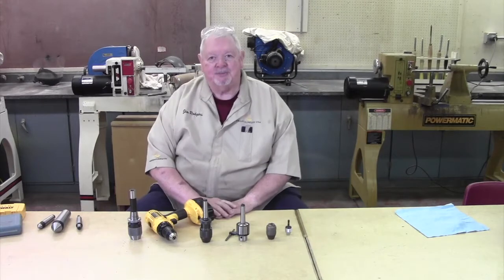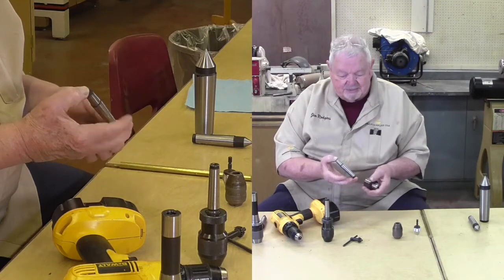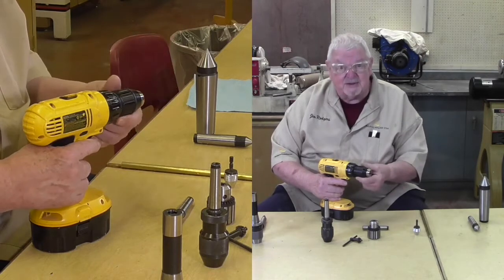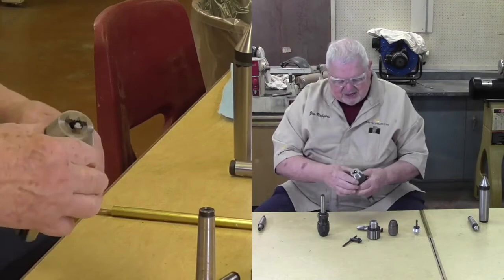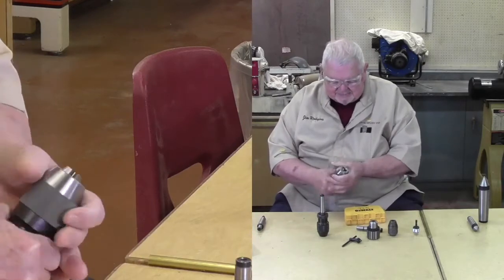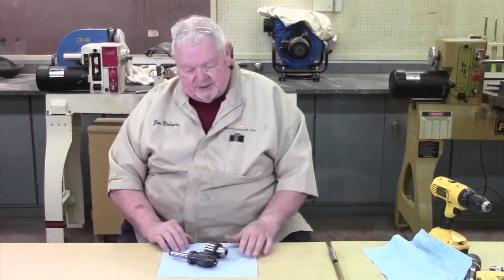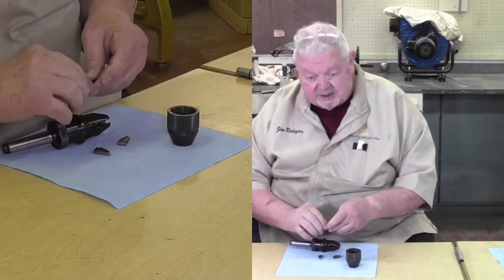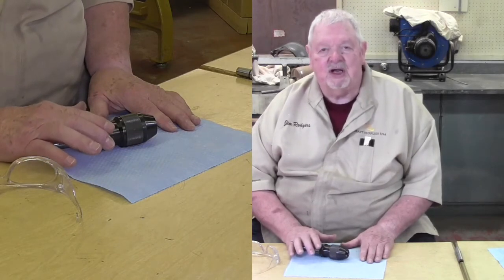Lesson 28, Jacobs chucks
Disassembly and inspection of a three-jaw drill chuck